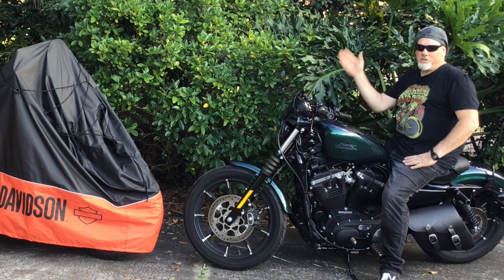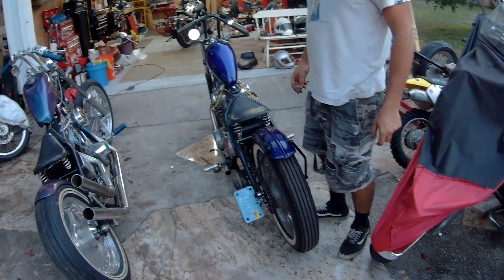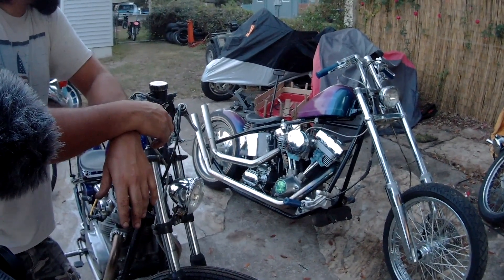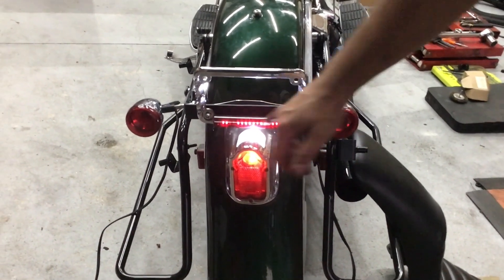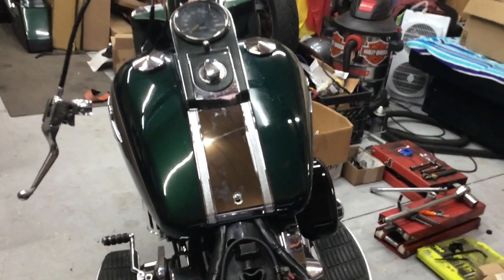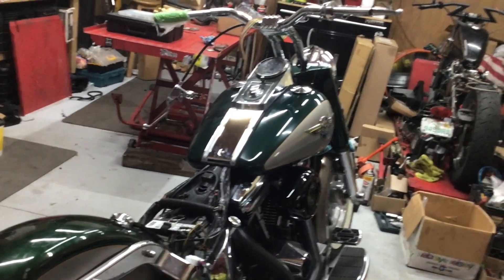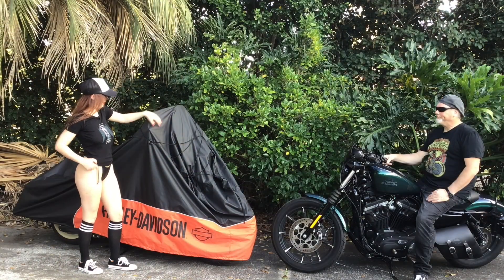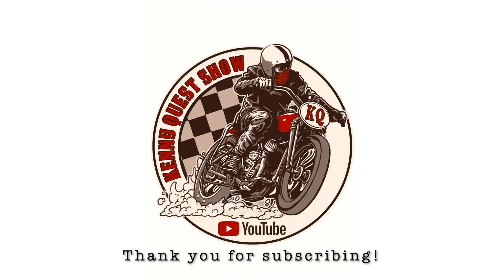1996 Softail Nostalgia FLSTN Build Ep. 3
A month has passed since filming the previous update and my mechanic wanderer_moto is now working diligently to complete the project however some electrical gremlins have presented themselves which potentially could delay the completion of the 1996 Softail Nostalgia FLSTN Build, Episode 3.

will help toss a few bucks into my tip jar with a purchase. Tips help with expenses of running a channel, every little bit helps to make this and each episode possible, thank you for your support!
My Boots (the most comfortable I've ever worn): Indie Ridge The Crow Riding Boots
Live in Central Florida? Visit Pedro @WandererMoto here on You Tube or @wanderer_customs on IG for your motorcycle repair and maintenance needs and tell him Kenny Quest sent ya!
The Bikes:
2021 Harley Davidson XL883N aka "Snakester"
1996 Harley Davidson FLSTN aka "Frankenglide"